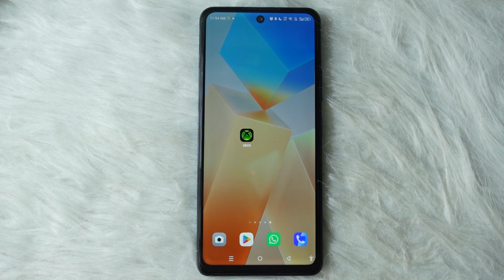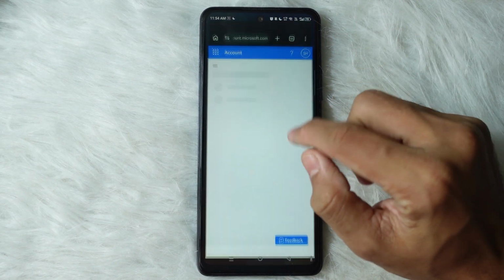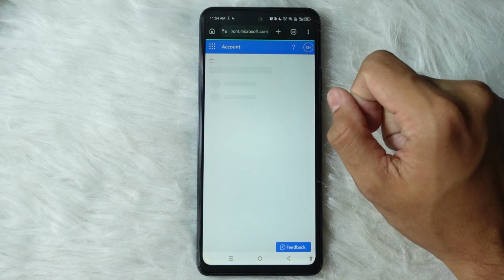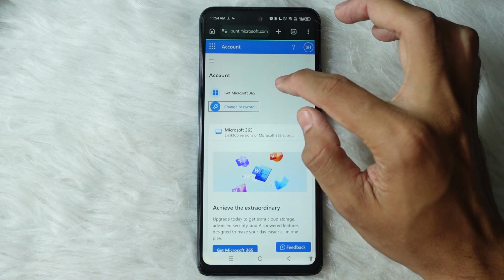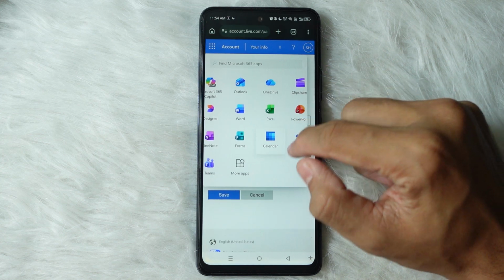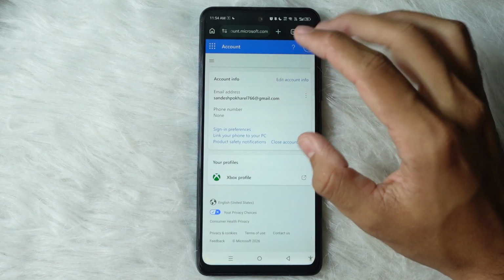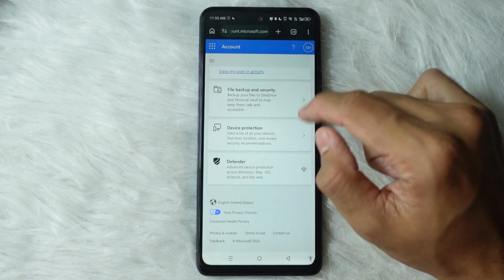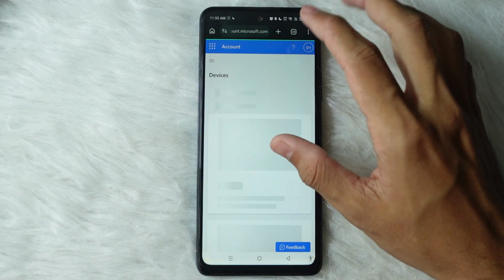How to Enable Xbox Two Factor Authentication | Xbox 2FA Setup Guide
Want to protect your Xbox account with two-factor authentication? In this video, I'll show you how to enable Xbox two-factor authentication step by step and add an extra layer of security to your account.

You'll learn how to access your Microsoft account security settings, turn on two-step verification, choose an available verification method, and complete the setup.

Follow this guide to enable Xbox 2FA and help protect your account from unauthorized access.